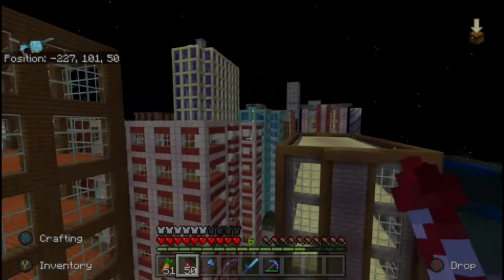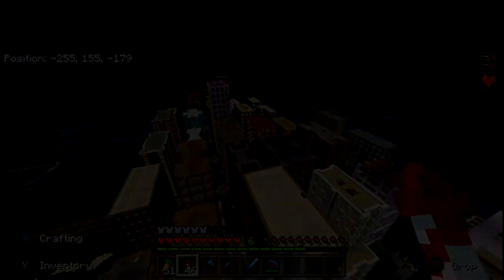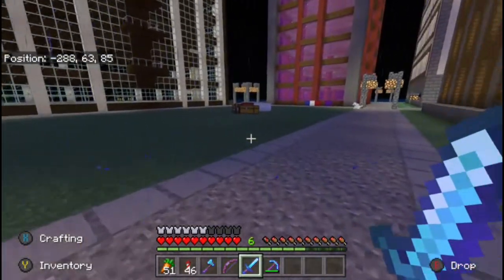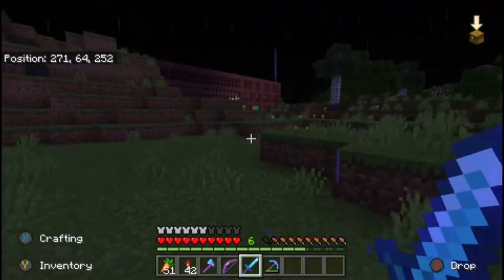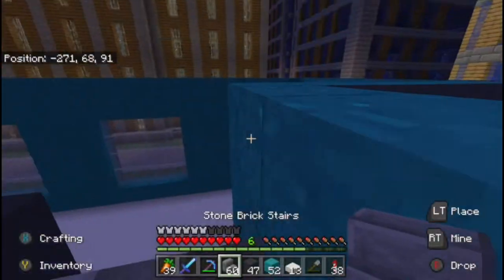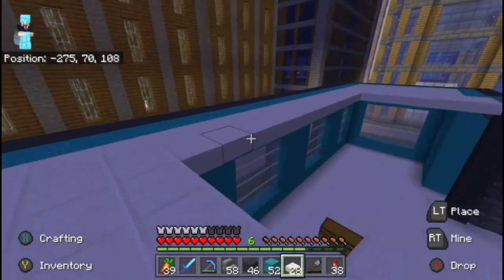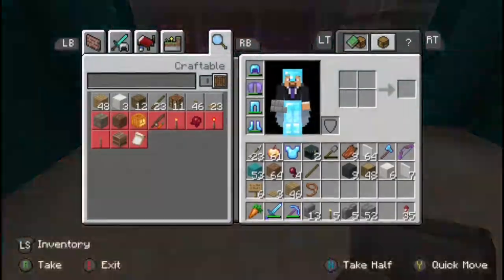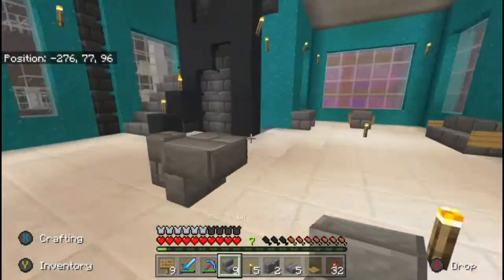How to Make a Skyscraper/Tower in Minecraft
Hallo Kinder! Today I thought I’d show y’all how I make my towers in my MC worlds, I hope y’all can use it in your own worlds!